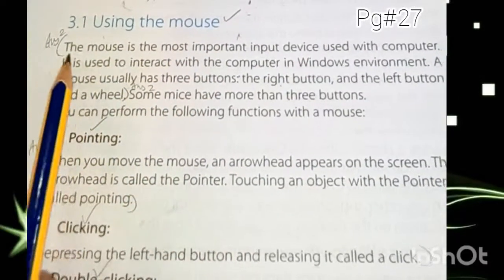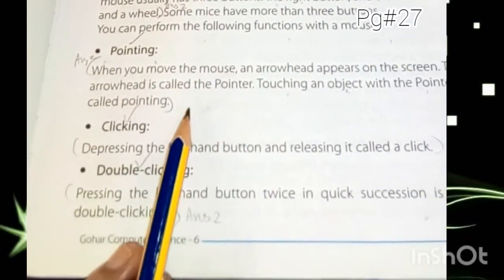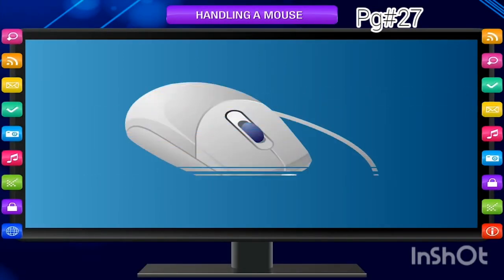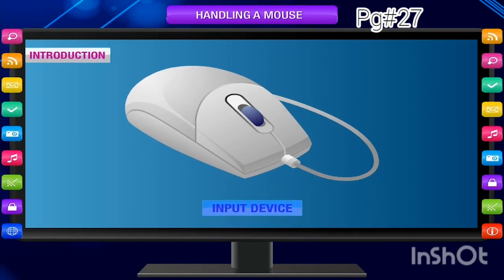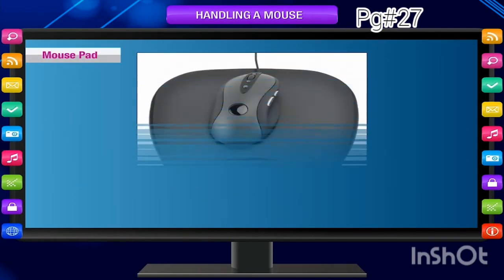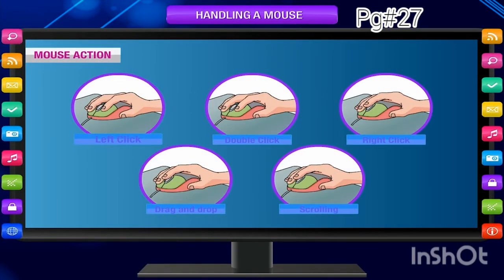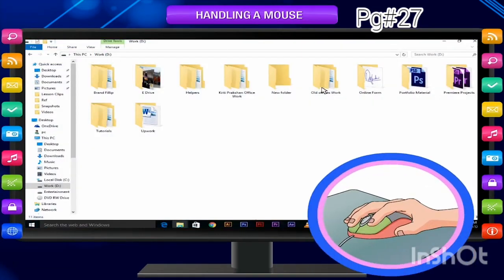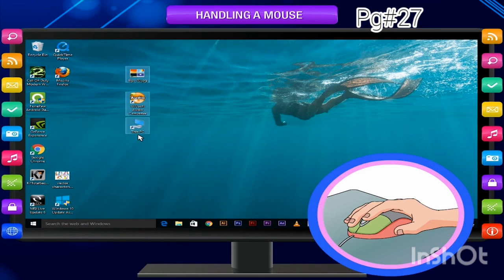Computer class 6 part 2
Ch no 2 working with windows

Explaination about mouse and its functions